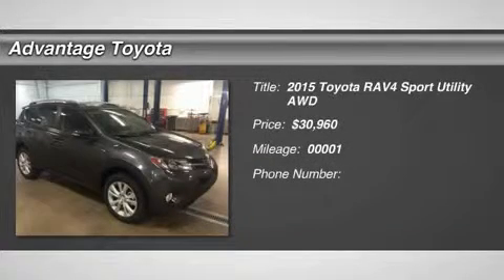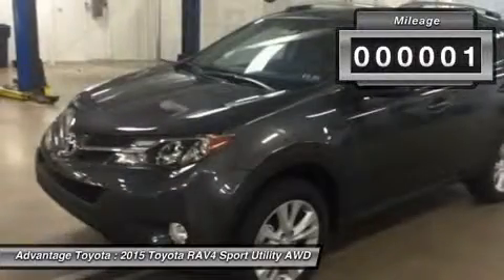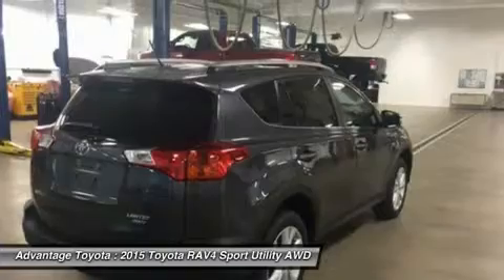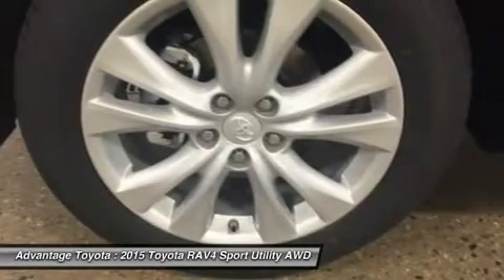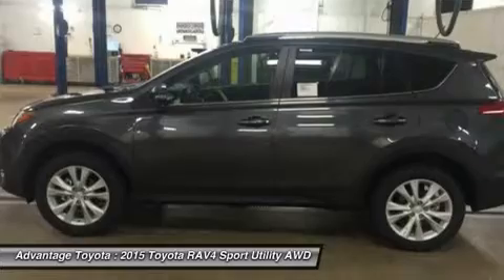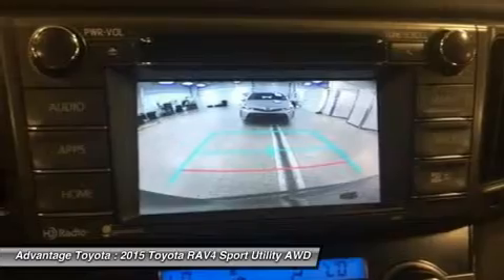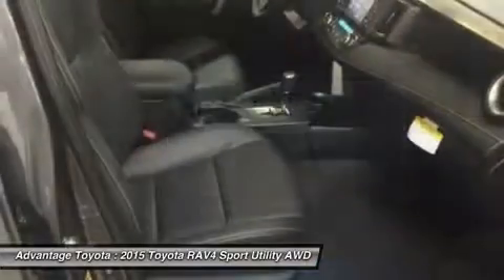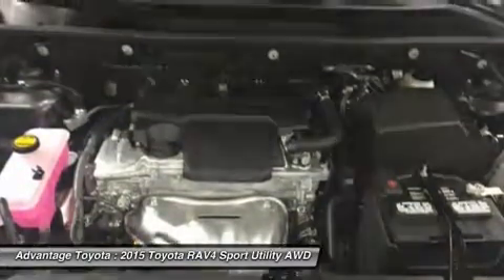2015 TOYOTA RAV4 BARBOURSVILLE, WV 15587